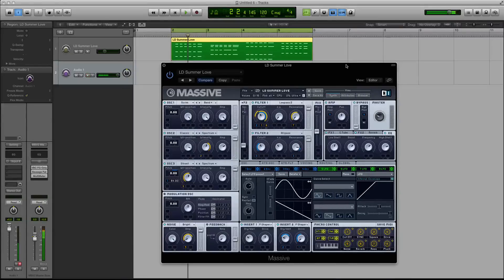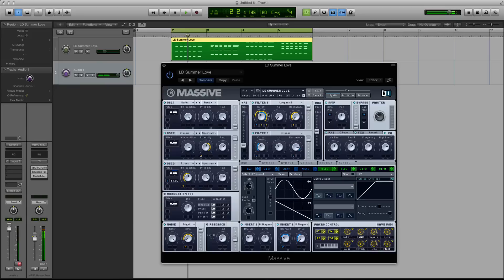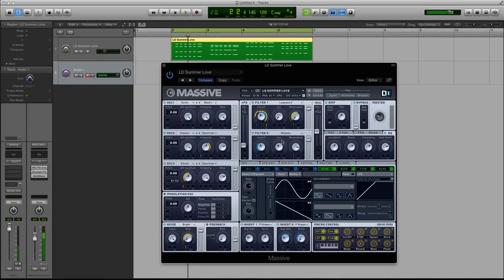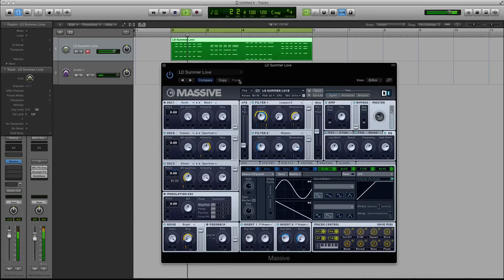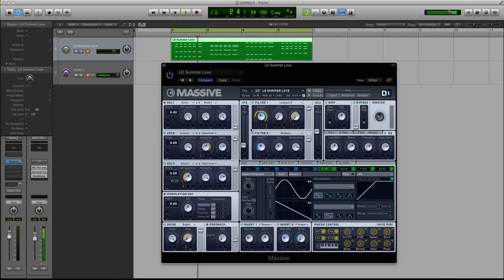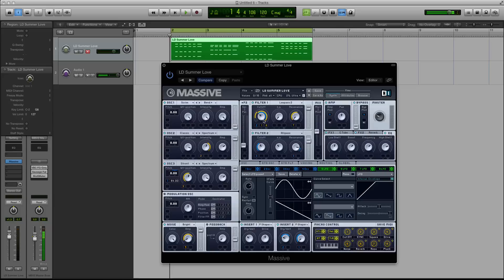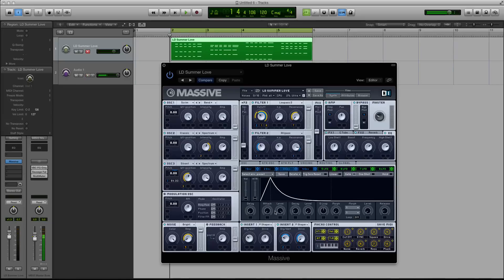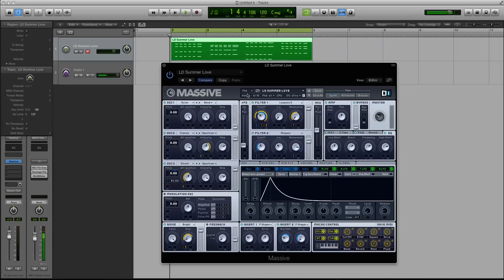NI Massive Tutorial - Parallel Routing Tips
I love using the parallel filter routing in Massive. I often use it as a way of creating some unique character to my sounds.

Massive's filters aren't that complex. Most of the filter types only give you two different controls, a cut off knob and a resonance knob. The real magic with the filters inside of Massive happens at the routing stage.

There are two ways to route the incoming signals from the oscillators; serial mode and parallel mode. The parallel filter routing in Massive allows you to independently filter the oscillators from each other using two different filters. Make sure the mix knob is set to the middle point on the filter output for a true parallel setting!

In this video example, I used a second filter to add some new frequencies to the sound that otherwise would not have been present only using one filter. You can apply this idea to bass sound, leads and plucks. Take for instance a bass sound, you can set up the second filter to either remove or boost certain frequencies to strengthen the overall sound.